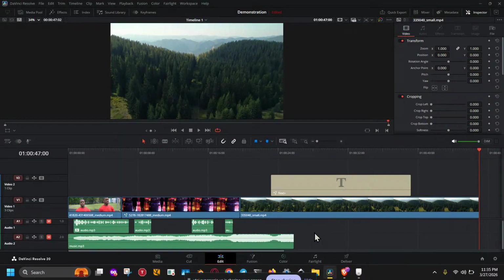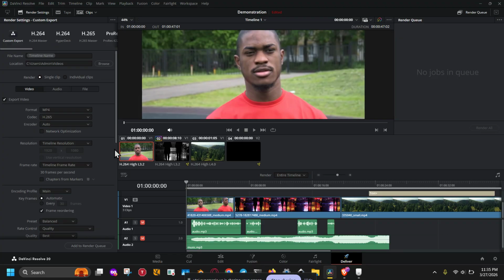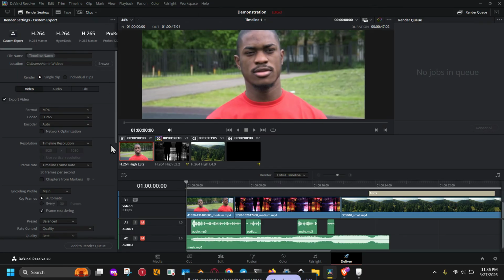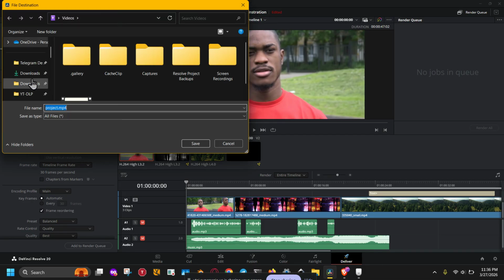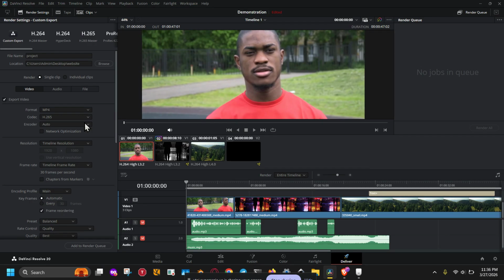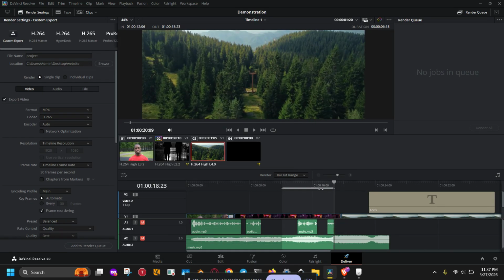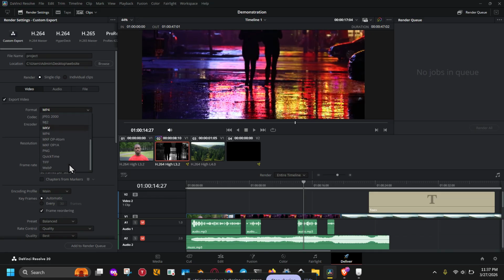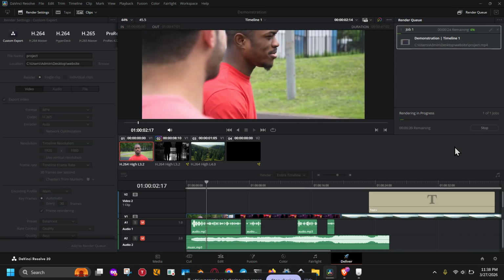How To Fix Add To Render Queue Greyed Out In Davinci Resolve (2026 Easy Guide)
Learn how to fix the Add to Render Queue button when it is greyed out in DaVinci Resolve. This guide c
overs file name issues, location settings, in and out points, and codec compatibility.

Timestamps
0:00 Introduction
0:18 Open the Deliver page
0:33 Check the Render Settings panel
0:50 Enter a file name and choose a location
1:18 Check permissions and free space
1:34 Make sure Add to Render Queue becomes active
1:45 Set the render section to Entire Timeline
2:00 Clear In and Out points if needed
2:21 Check format and codec compatibility
2:40 Add the job to the Render Queue
2:50 Click Render All and finish export